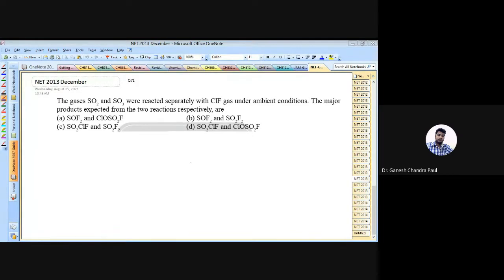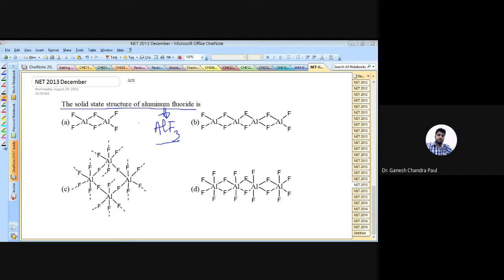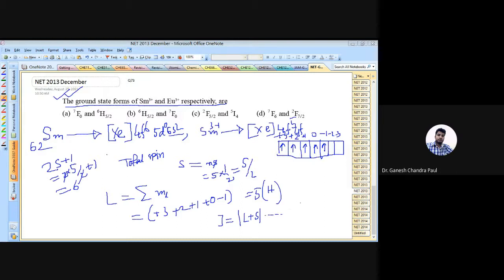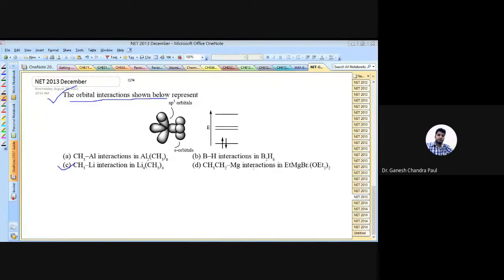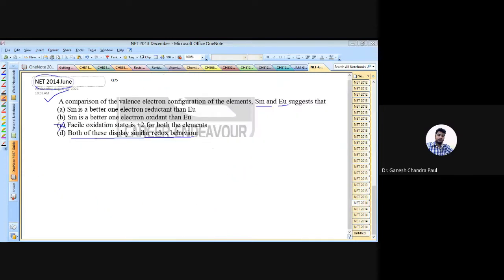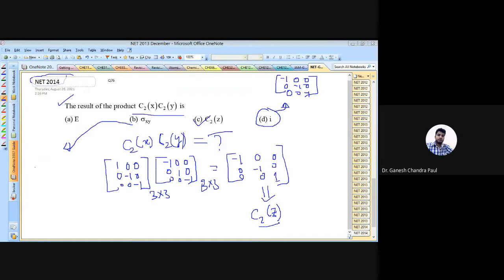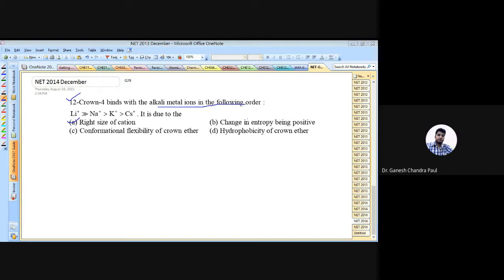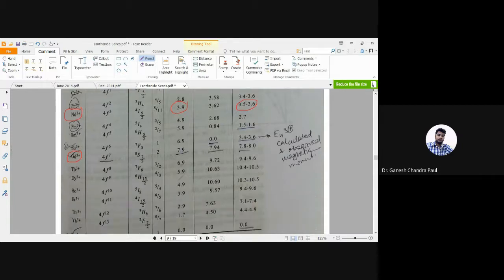NET-GATE | JAM | Main Group Elements and Their Compounds | Lecture 8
The video contains detailed solution of Main Group Elements and Their Compounds from previous year NET-CSIR question paper.